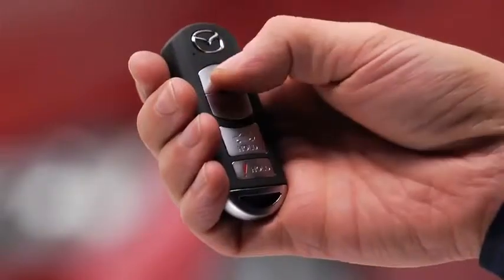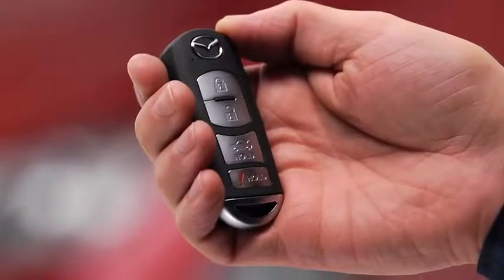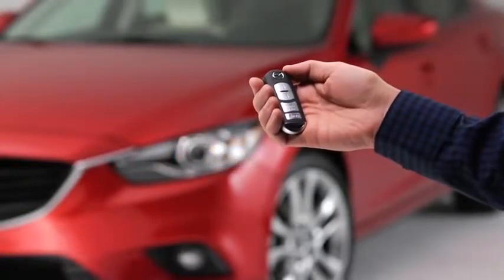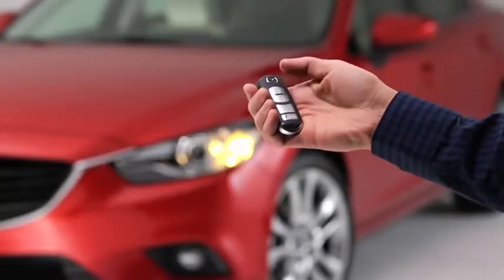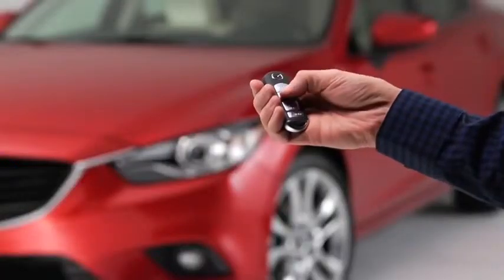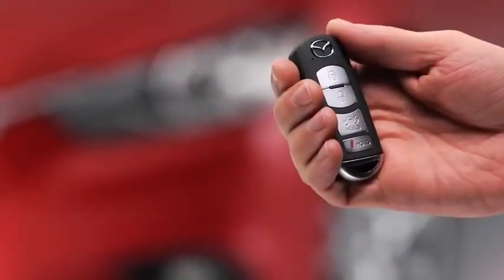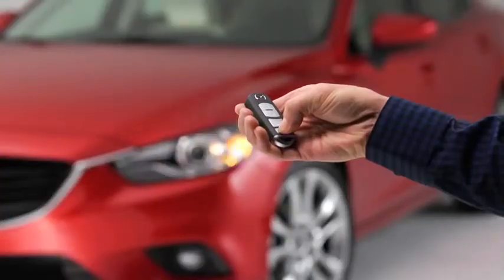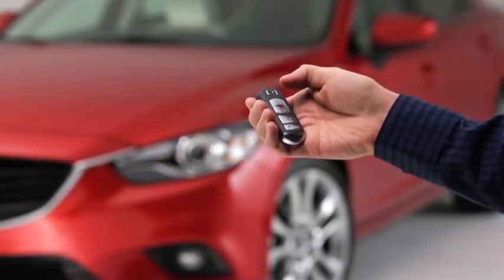2014 Mazda6 — Remote Keyless Entry System Mazda USA